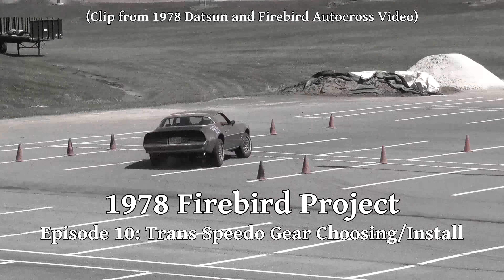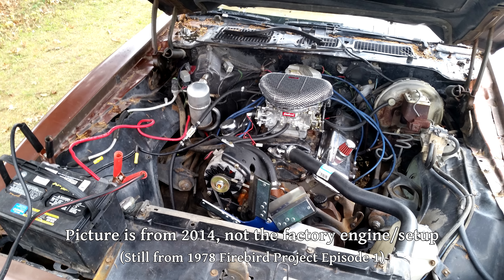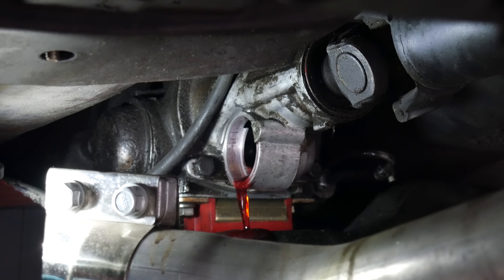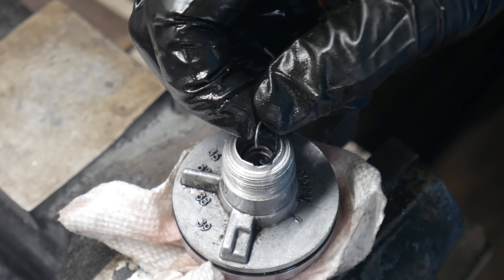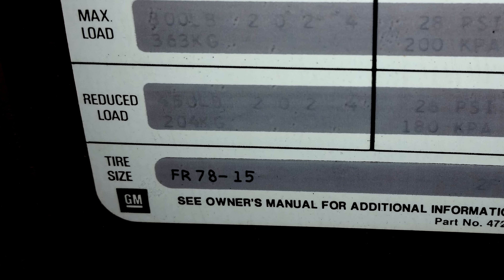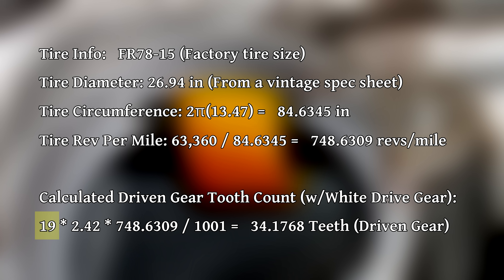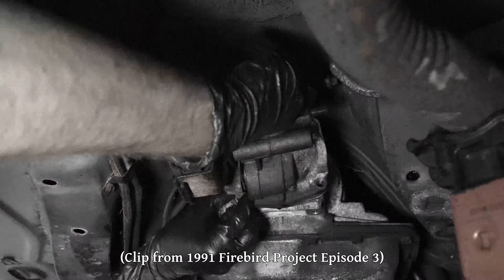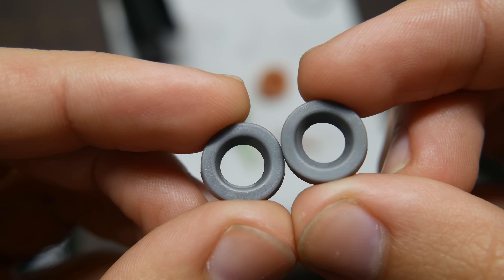1978 Firebird Project Speedometer Gear Choosing and Install (Ep.10)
This episode starts out with a leaking speedometer gear housing seal on our 1978 Firebird's Turbo 350 transmission, but when we decide to replace the speedometer gear with a more appropriate one things get a little more complicated. The speedometer has never been quite accurate and we will do some number crunching to figure out the best combination of gears to give an accurate reading on the factory speedometer.

Dates of filming: September 12th, 2018 (Speedometer Gear Removal)
September 24th, 2018 (Speedometer Gear Reinstall)

Song List (Order of First Appearance):
0:01     Lone Trail – Silent Partner
5:06     Mysteries – Dan Lebowitz
8:41     The Hours – Topher Mohr and Alex Elena
11:52   Golden Days – Topher Mohr and Alex Elena